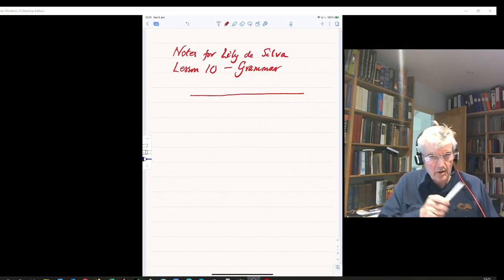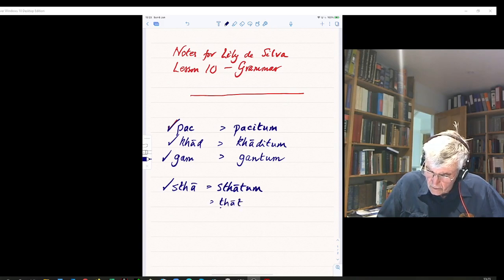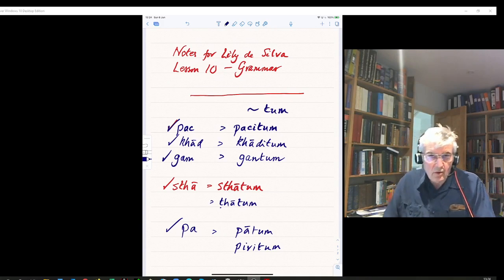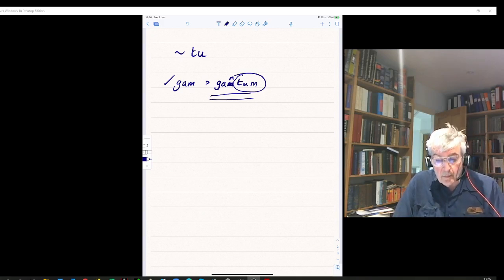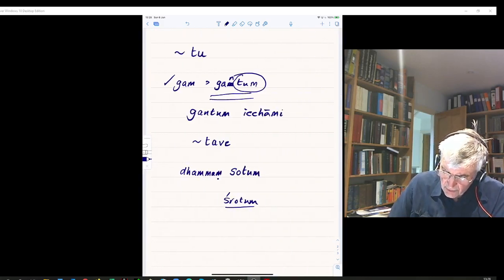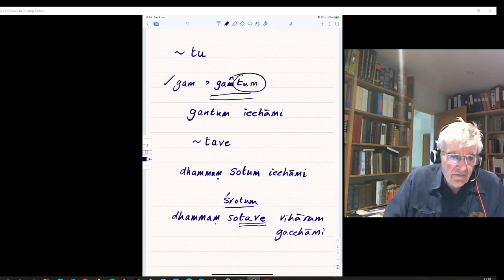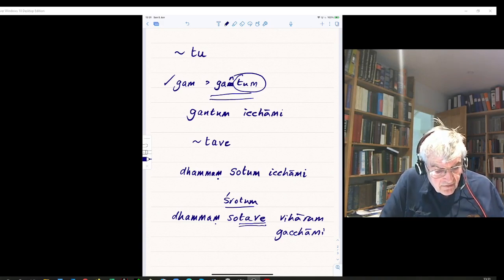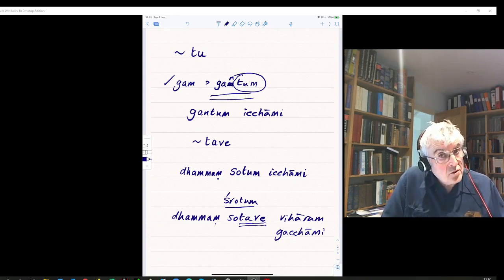Lily de Silva Lesson 10 Grammar